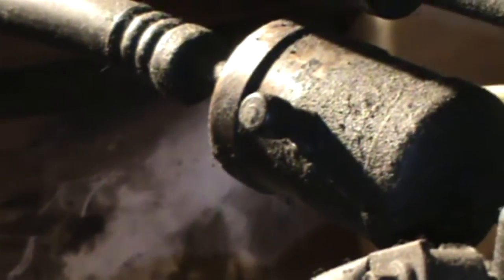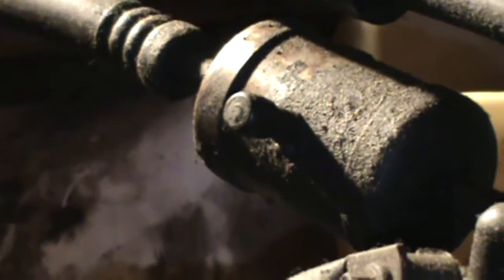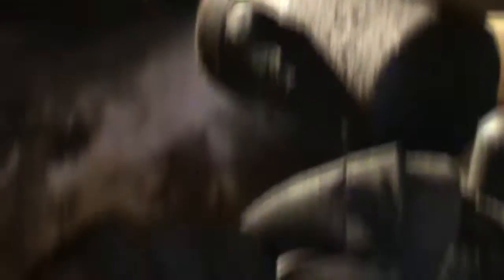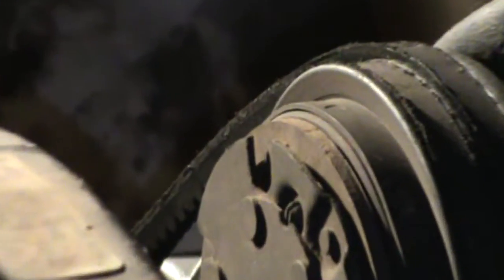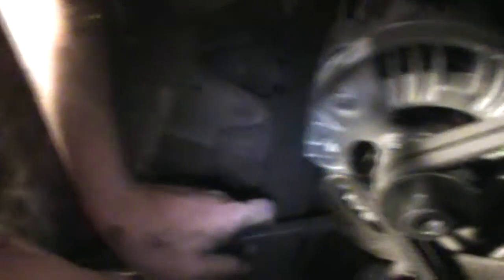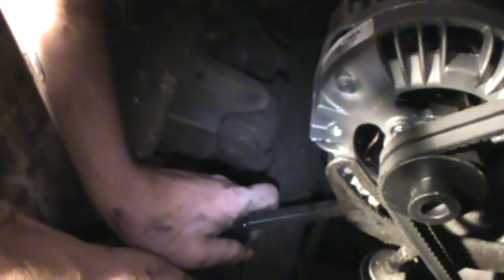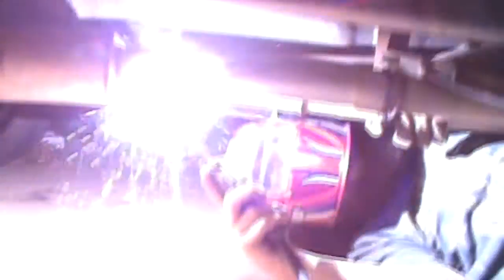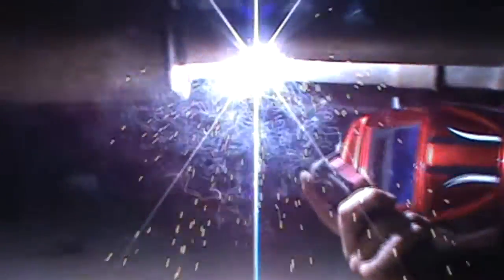318 Longbed 1986 Dodge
put in a new alternator, and went to straight pipes to a 2 into 1 flow